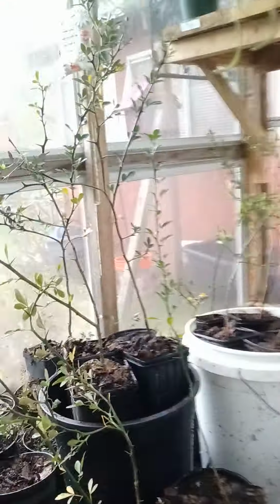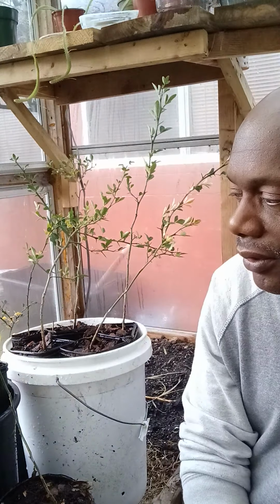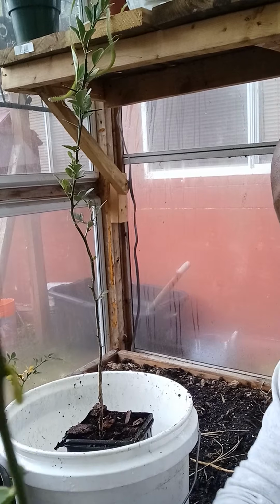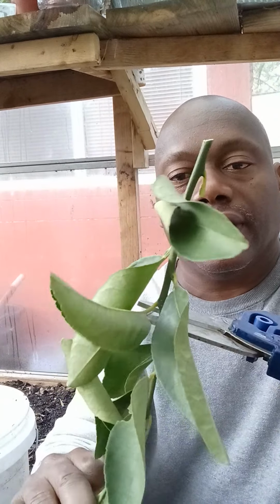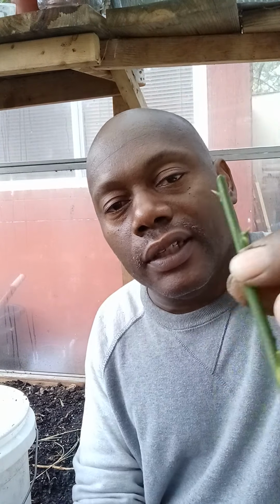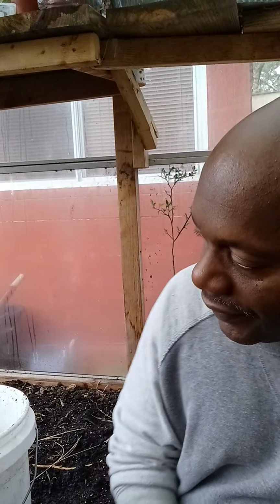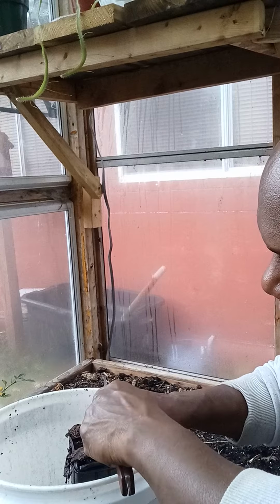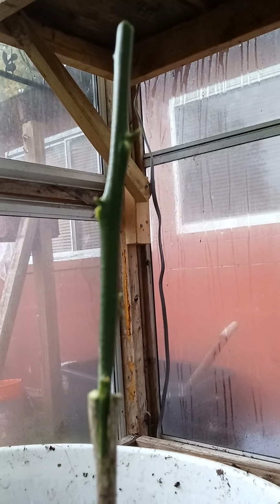Grafting for beginners